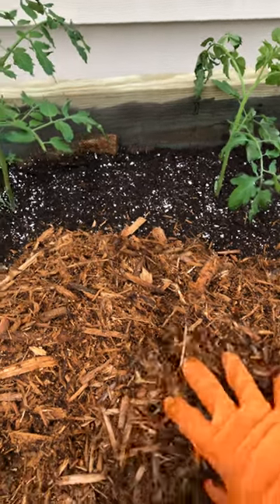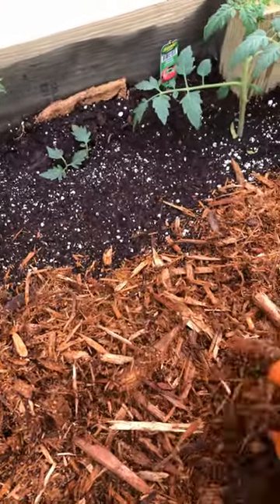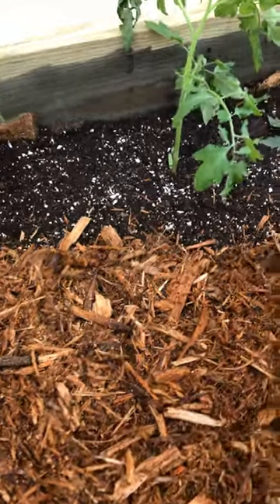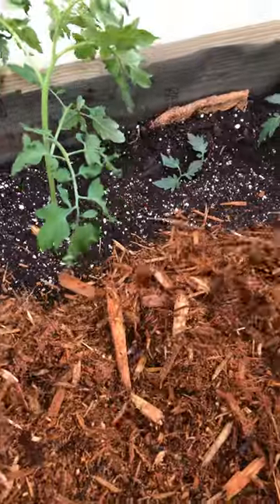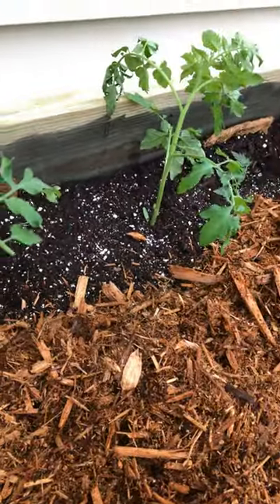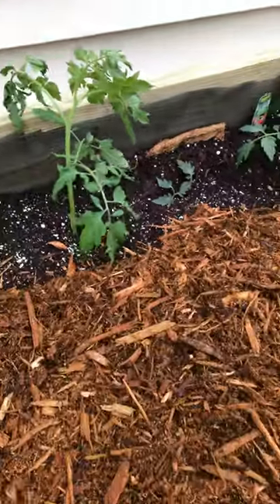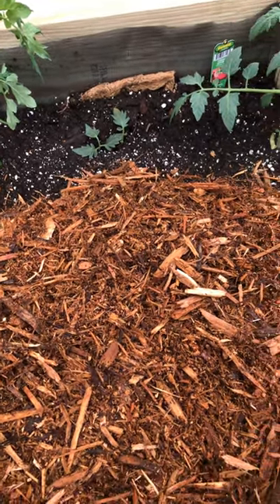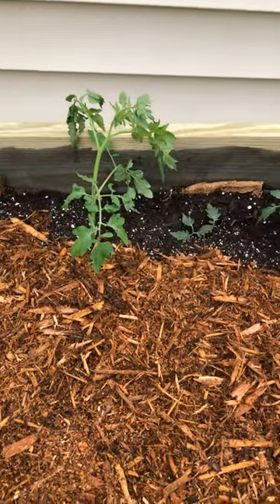100% Full Proof Keeps Cats out of your Flowerbed and using as a Kitty litter!!!!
Flowerbed project done. now for the fun stuff
1st layered the bottom coconut husk
2nd a nice layer of Cedar mulch
3rd good quality potting soil mix
4th Pete moss
5th need cake meal
6th Mixed all above
7th planted my plants
8th topped with ceder mulch ( it will minimize the bug, keeps cats away, and most importantly keeps the soil moist especially on these hot summer days.